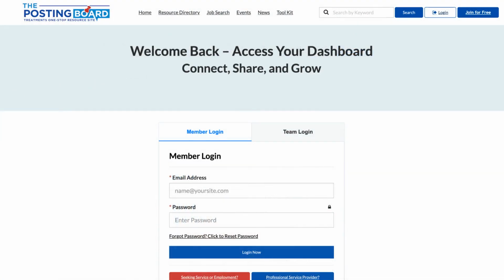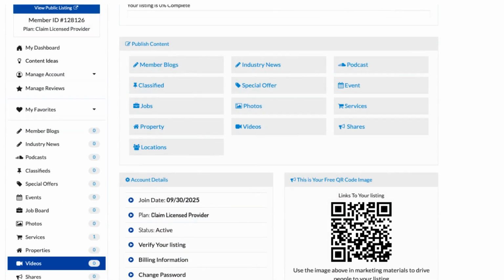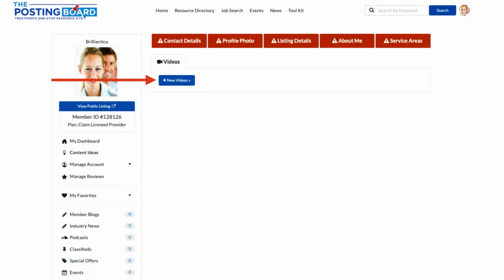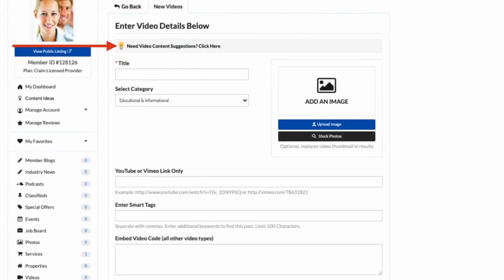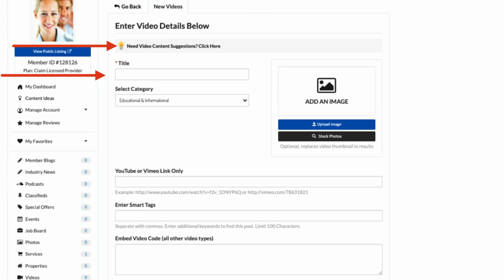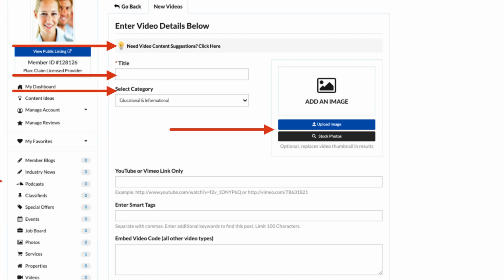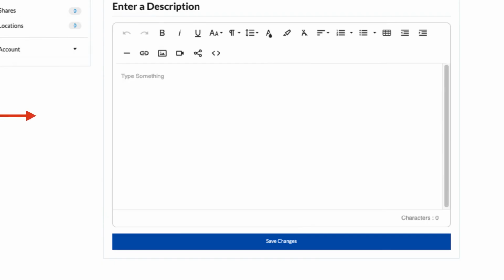How to Post a Video on The Posting Board | For Addiction & Mental Health Providers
Show your care in motion; because trust should start before the first visit!

Our members don’t just talk about what they do—they show it. In this quick tutorial, you’ll learn exactly how to post a video to your profile on The Posting Board so future clients can get to know you before they ever walk through your doors.

From Dashboard → Videos → New Videos

Using Enter Video Details and the Content Suggestions link

Writing a clear Title and choosing the right Category

Adding a standout thumbnail with Upload Image or Stock Photos

Pasting a full YouTube/Vimeo link so it embeds correctly

Adding Smart Tags (comma-separated keywords) for discovery

Using Embed Code for other video platforms

Writing your video description so viewers know what to expect

Hitting Save to publish

Short, genuine videos help community providers build trust without competing in big-budget PPC. Show your care, your approach, and your people—clearly and affordably.

Outpatient programs, counselors, therapists, recovery coaches, MAT clinics, detox, residential, IOP/PHP, and sober living teams.

Video Script
In this quick tutorial, I’ll show you how to post a video to your profile on The Posting Board.

From your dashboard, open the Videos section, then click New Videos to start.

You’re now on the Enter Video Details page.

If you need inspiration, click the link that says Need Video Content Suggestions?

Begin by typing your video title in the Title field.

Next, choose the appropriate Category from the dropdown list.

You can also upload a thumbnail image for your video. Click Upload Image to add your own, or select Stock Photos to choose one provided.

Now, paste your YouTube or Vimeo link in the field provided. Be sure to include the full link so it embeds properly.

Add Smart Tags—short keywords separated by commas—to make your video easier to find.

If your video isn’t hosted on YouTube or Vimeo, paste its embed code in the box below.

Next write your description so viewers know what they are about to watch.

Once everything looks good, scroll down and click Save to post your video.

That’s it! Your video is now live on your profile. You can return to the Videos section anytime to add more.”

The Posting Boards is a free online resource directory that host over 45000 addiction & mental health service listings. The Posting Board was designed and created serve addiction & mental health professionals and the clients they care for.

GEJFVRPPM7XGQ8LN